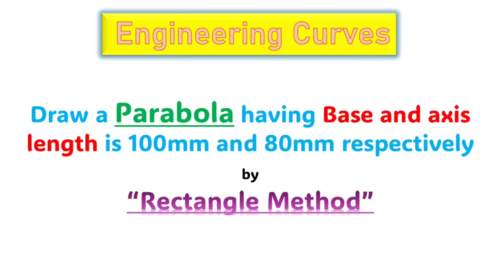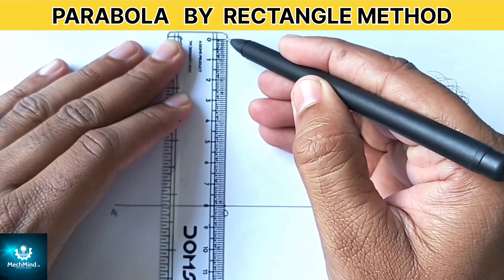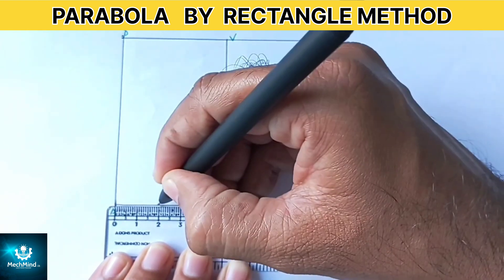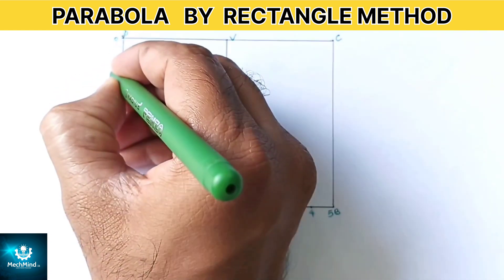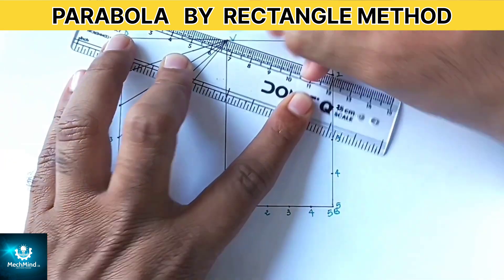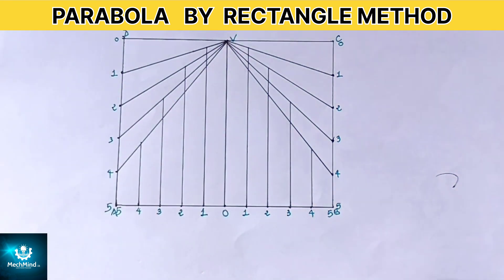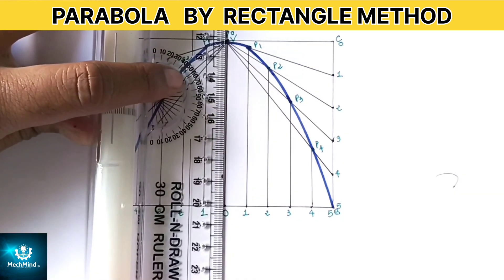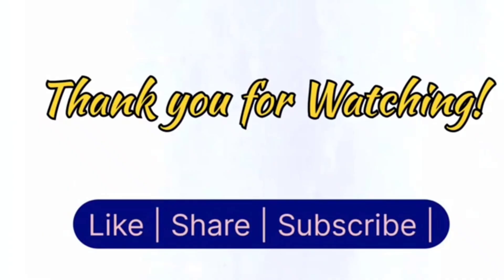Parabola by Rectangle Method | Engineering Drawing | Engineering Curves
In this video, you will learn how to construct a Parabola by Rectangle Method with base length 100 mm and axis length 80 mm.

This method is an important topic of Engineering Drawing for Diploma and Degree students as per GTU syllabus.

✅ What you will learn:
1.Step-by-step procedure of parabola construction
2.Rectangle method explanation in simple way
3.Concept of base, axis and locus of point
4.Useful for GTU, Diploma, and Engineering exams

👉 Watch till the end to understand easily and improve your Engineering Drawing skills.